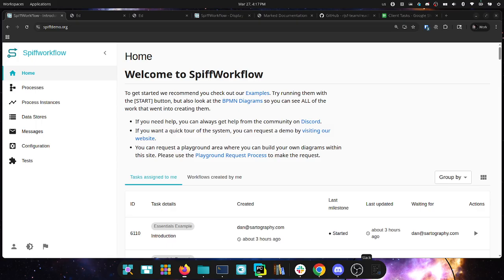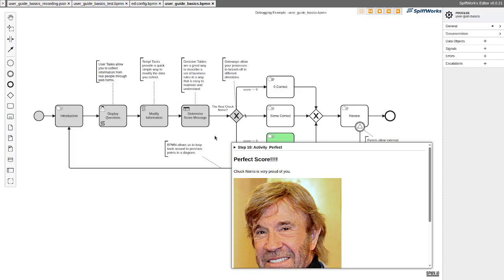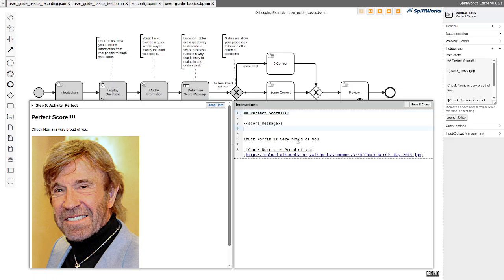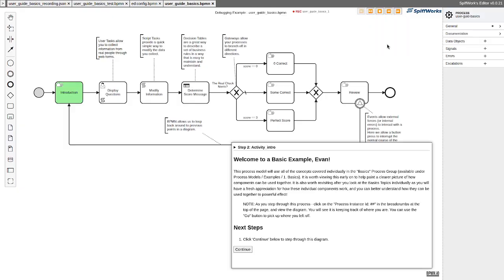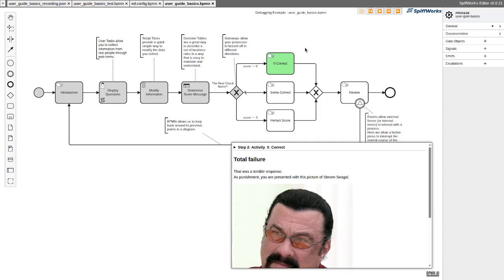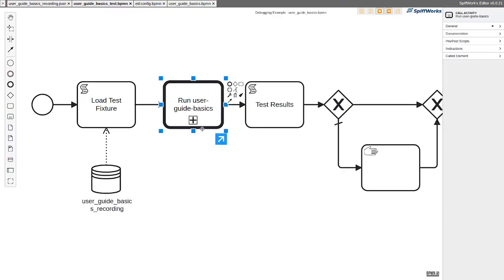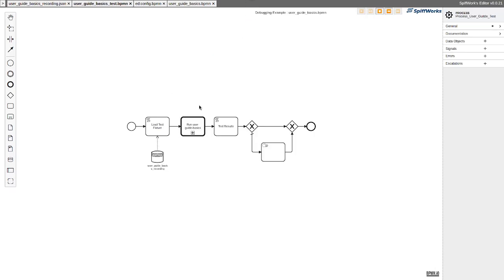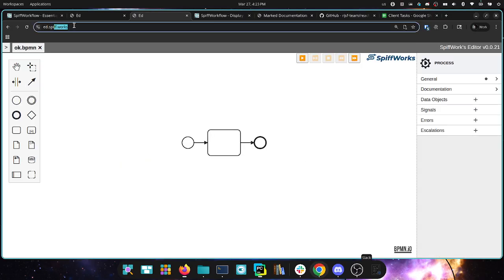SpiffWorks ED editor - Recording and Testing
This past month we've squashed bugs and added many features to our ED Editor.  Some of the biggest ones are the addition of record and playback buttons, and the ability to build automated unit tests for your workflows.  If you are out there building large complex BPMN processes, these changes will be deeply useful to you.  Please let us know what you think.  You can test it out now at ed.spiff.works.